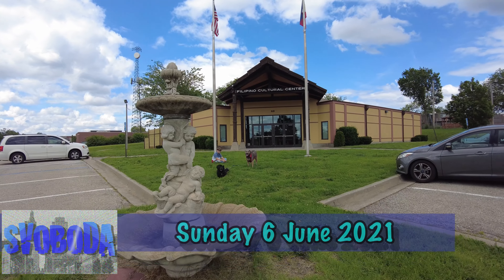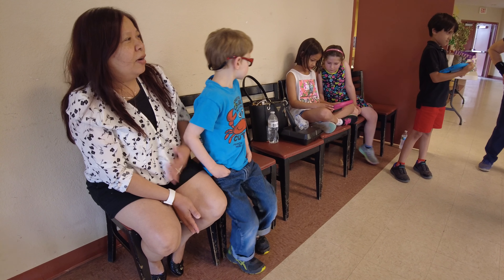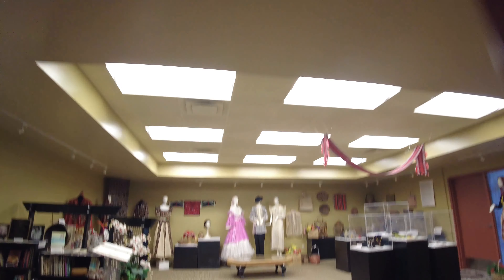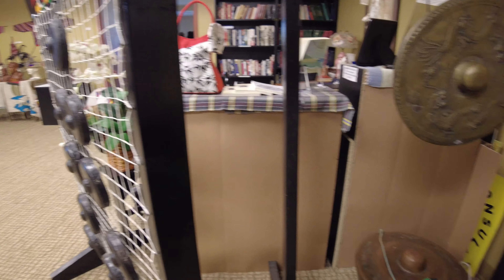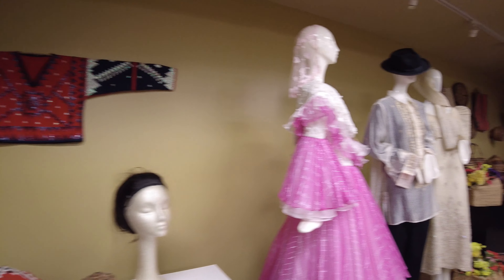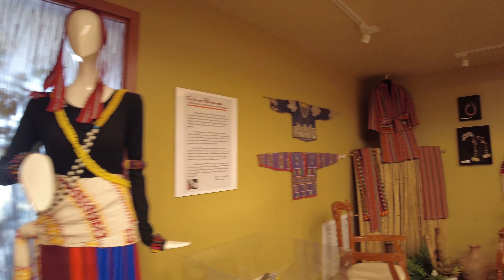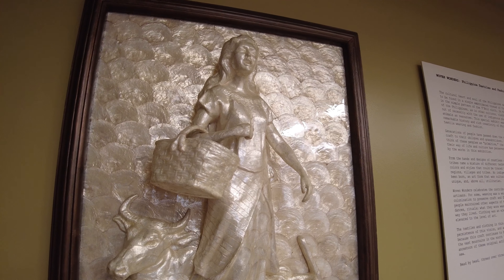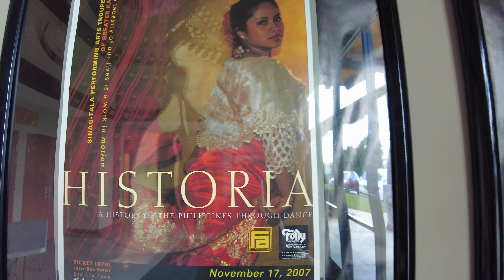20210606 Filipino Cultural Center